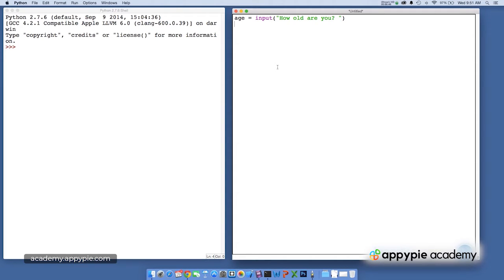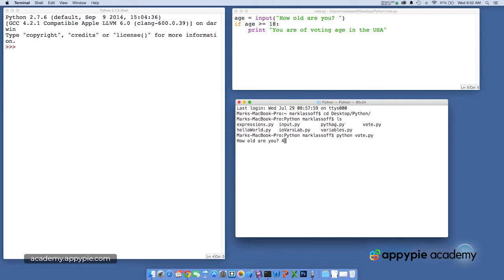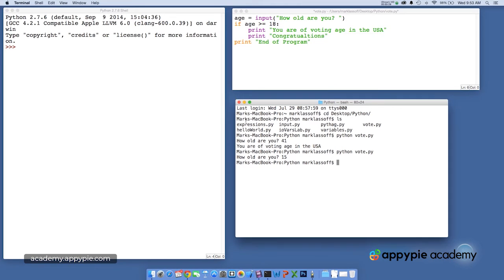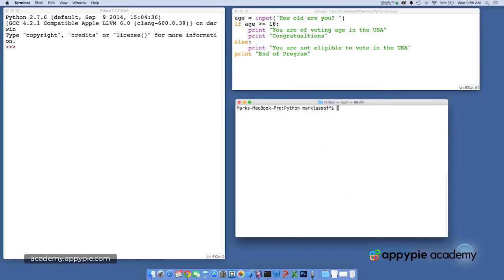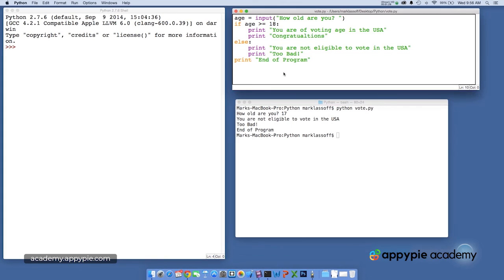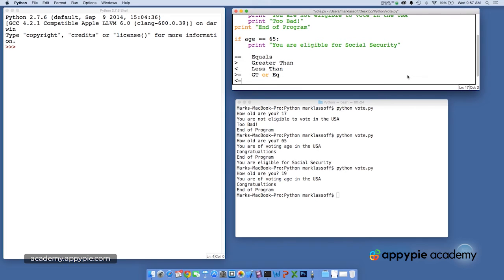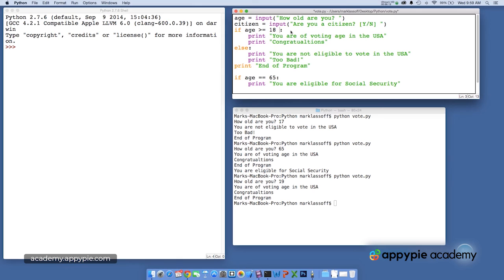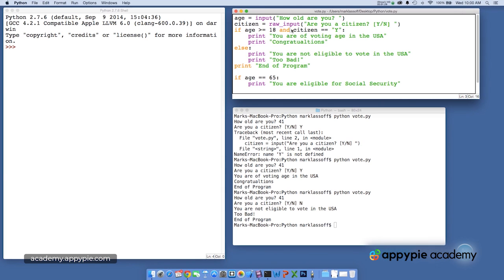If Statements: Lesson 81